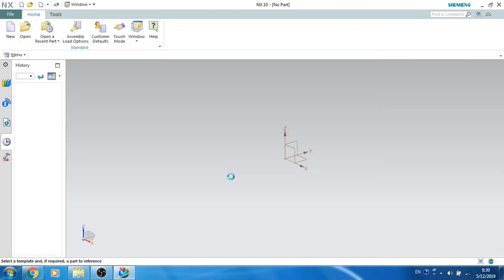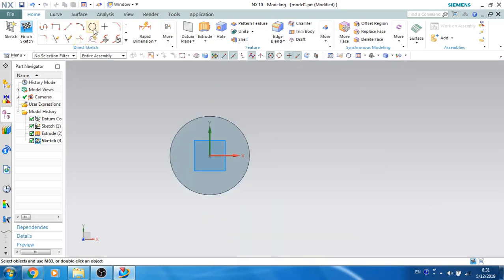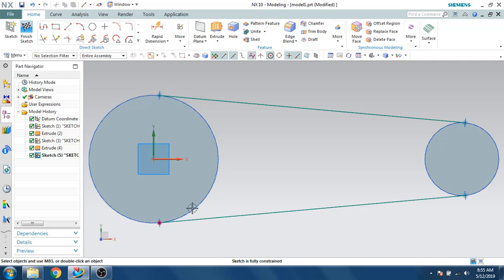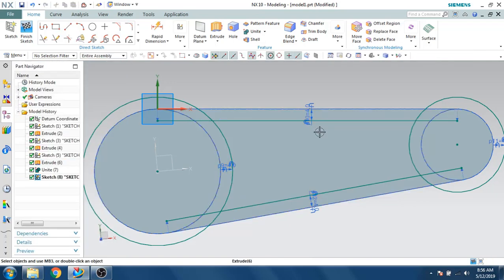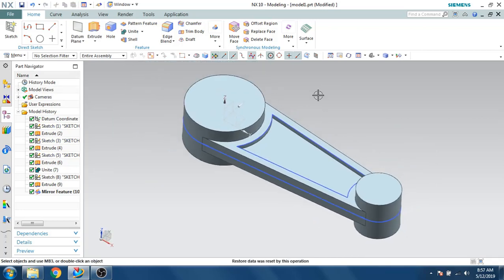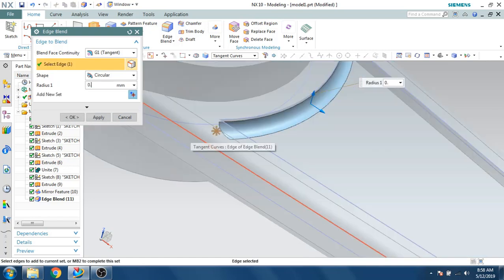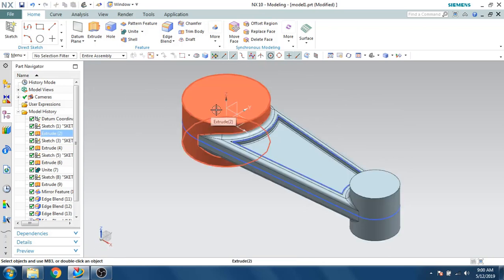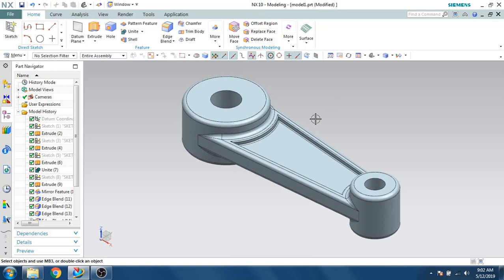Unigraphics NX- Part Modeling example 4 II Connecting Rod